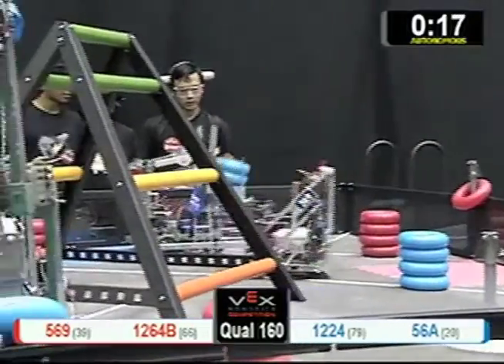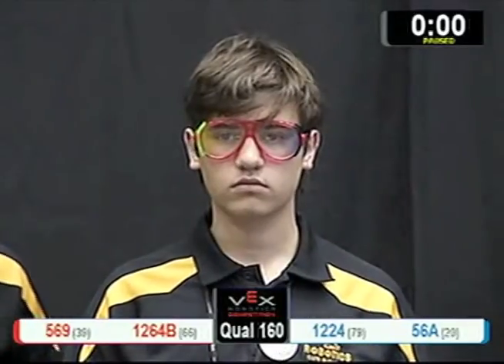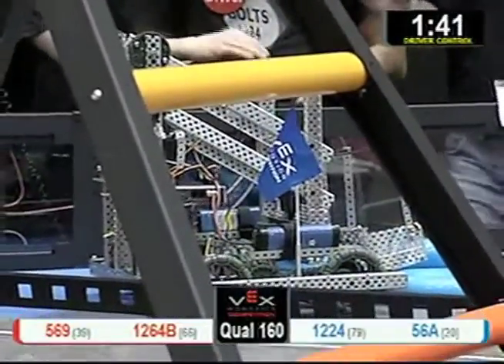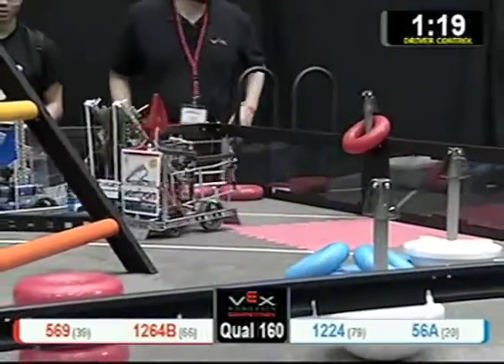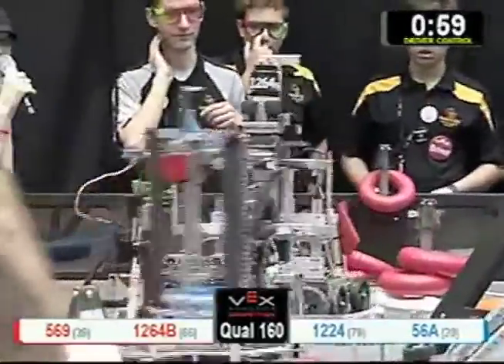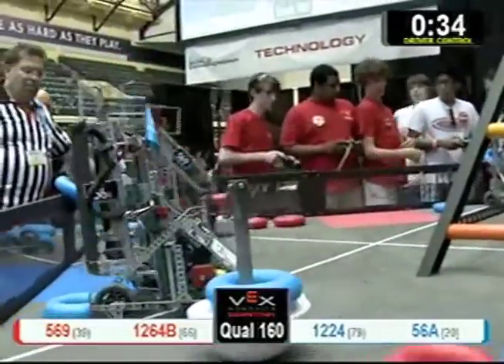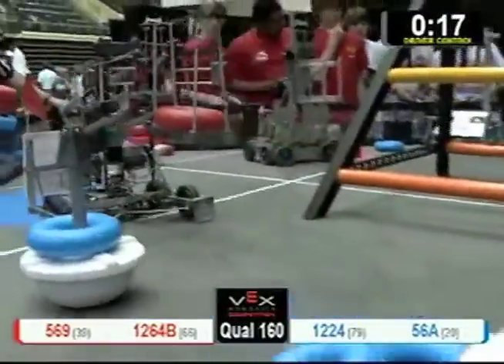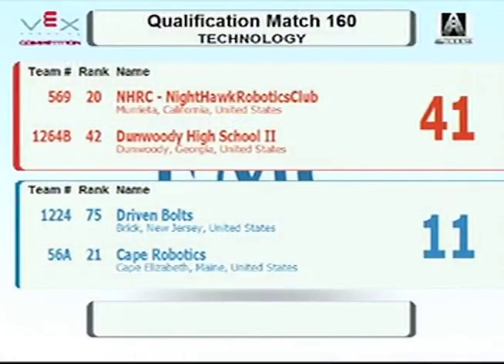VEXWC2011 Technology Q160